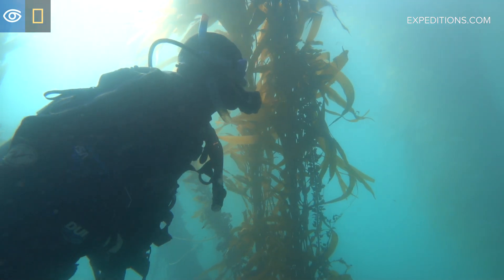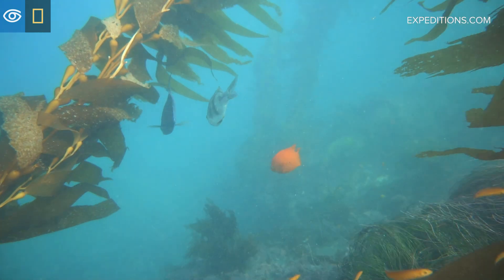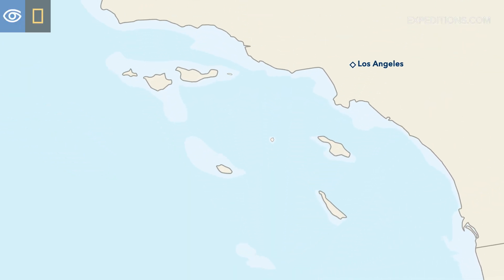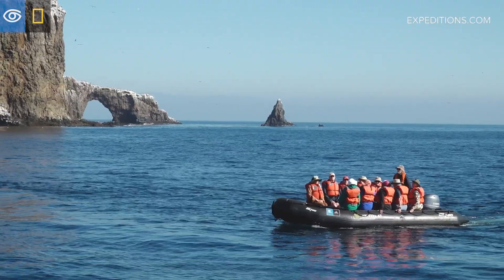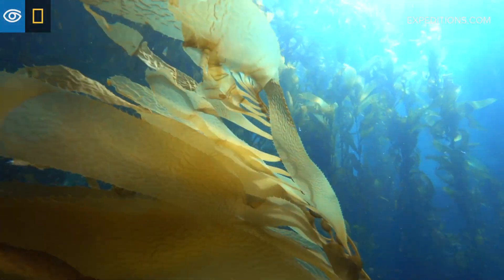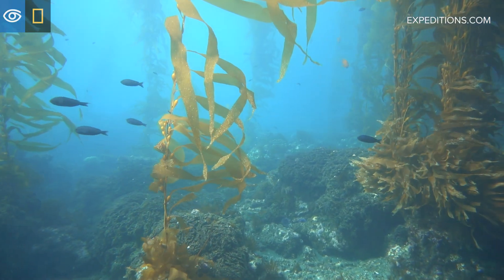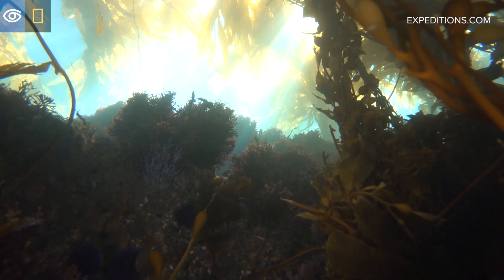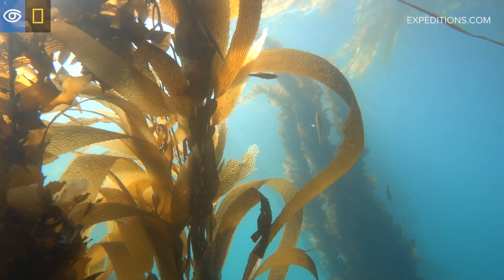Kelp Forests of the Channel Islands | Expedition Spotlight | Lindblad Expeditions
Jacques Cousteau once described California's Channel Islands as one of the most exciting and diverse places he ever dove. The giant kelp forests here form a spectacular underwater city teeming with life and guests aboard our smalll ships will have the chance to explore it on kayaks and Zodiac rides as well as through stunning video captured by undersea specialists like Jim Coyer. In this Expedition Spotlight, Coyer shares more about these thriving ecosystems which he has studied for over five decades.